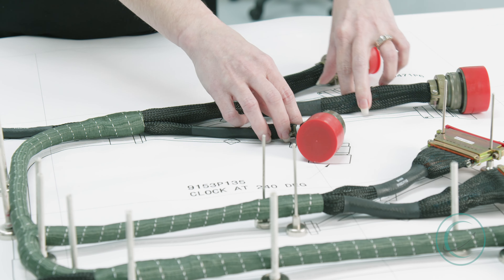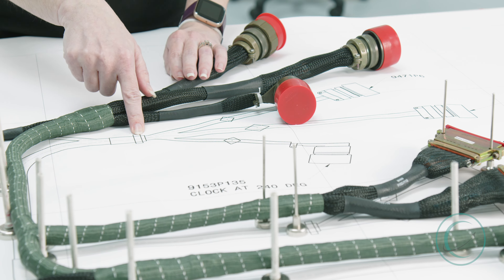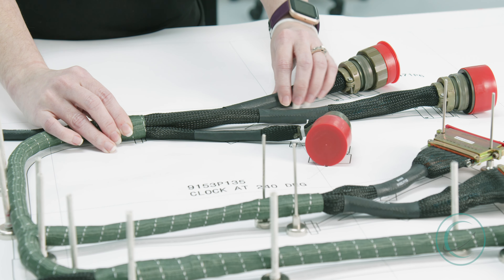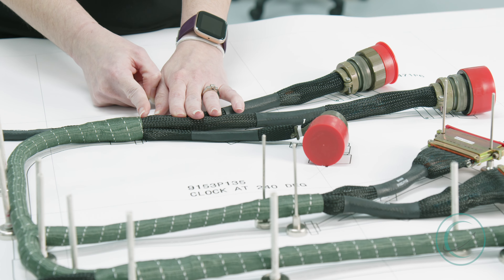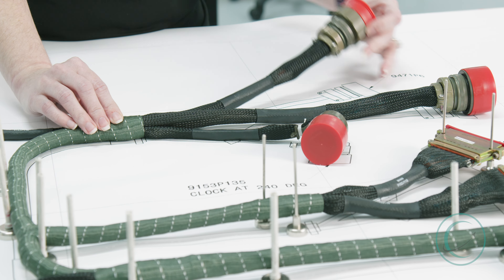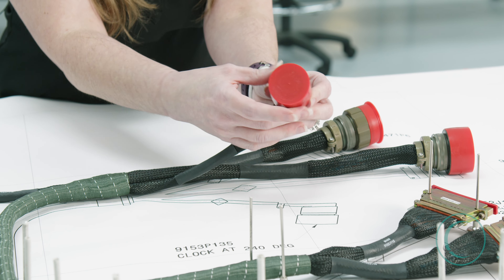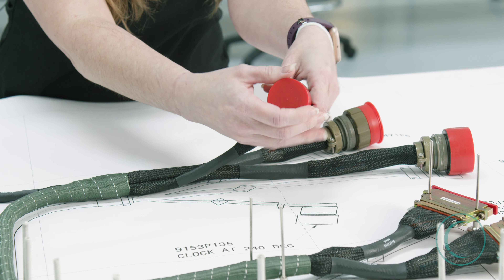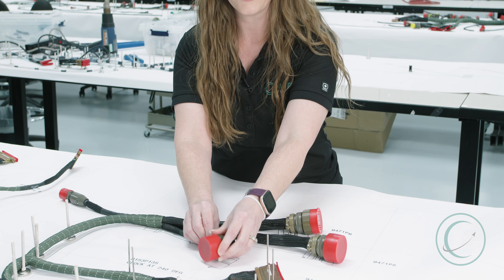VLOG: Inspecting a Wiring Harness: Part VI - Harness Braid Stops & Dust Caps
I’m Terri with InterConnect Wiring, where Connections Matter. Today we’re going to be talking about inspecting braid stops and dust caps.

Inspecting Harness Braid Stops & Dust Caps

When inspecting the braid stops, the first thing we have to do is find where the braid is supposed to stop on the HAD. Here’s the rectangular symbol from the legend, so I know that this is the end of the braid. When we overlay the HAD, I can see that the braid stops flush; it’s perfect in this case. The purpose of the braid is to protect this part of the harness while allowing the connectors some flexibility for installation into the aircraft.

Finally, we will inspect the dust caps. First we want to check and make sure that it’s the correct size, and second we want to make sure that there’s no foreign object debris (FOD) present. We’ll look at this one. It is the correct size and fits on there snuggly. Also we will want to take it off to make sure no FOD got into the connector during assembly. We’ll put it back on. With those two things good, we know this one passes.